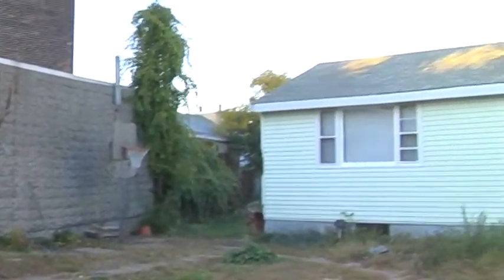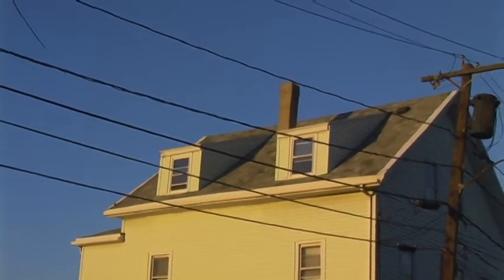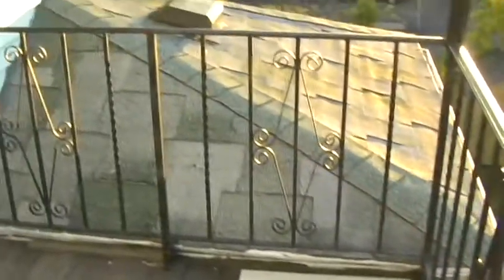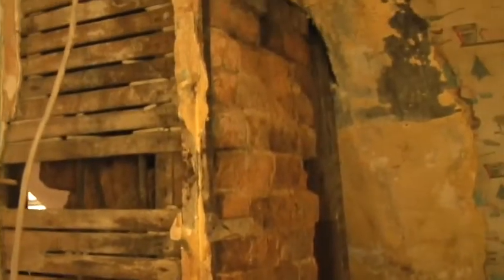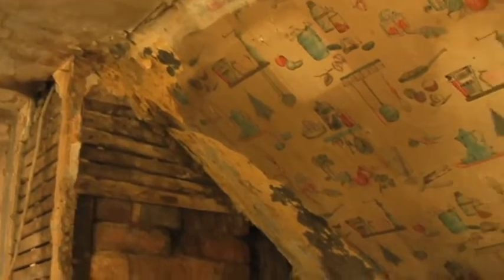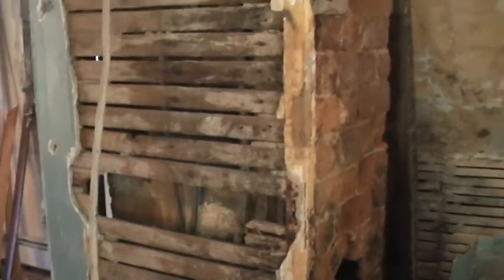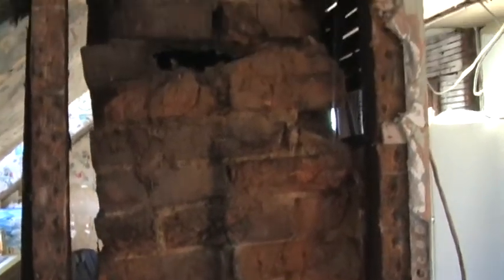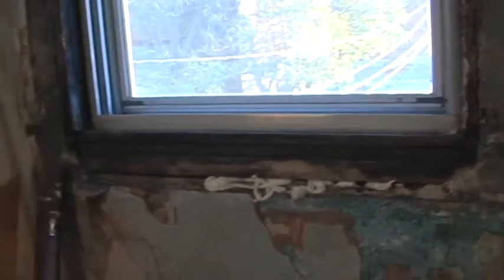18 South Renovations